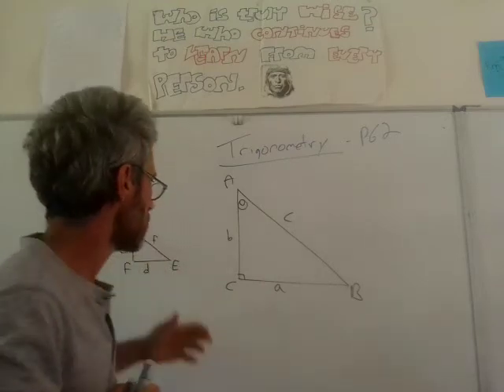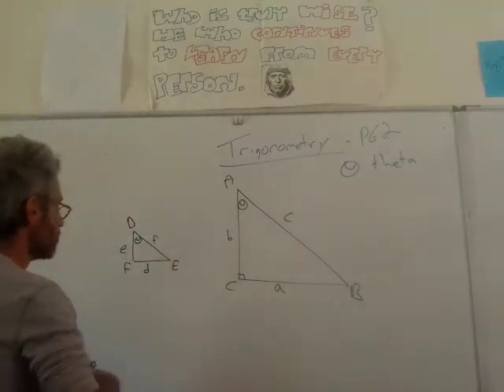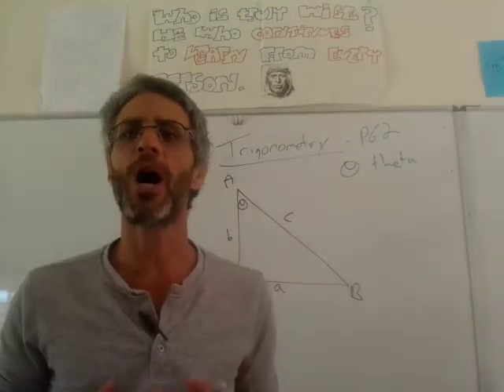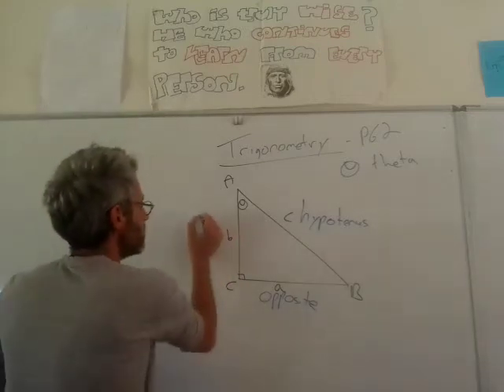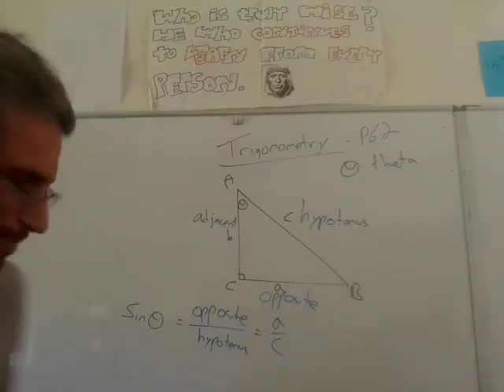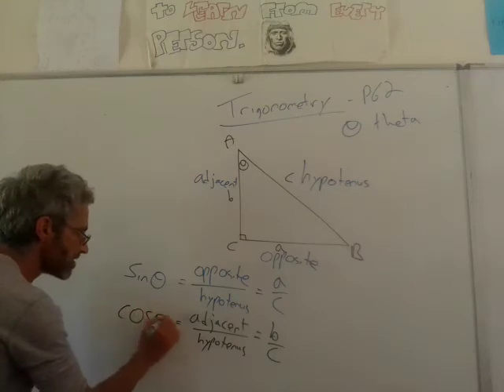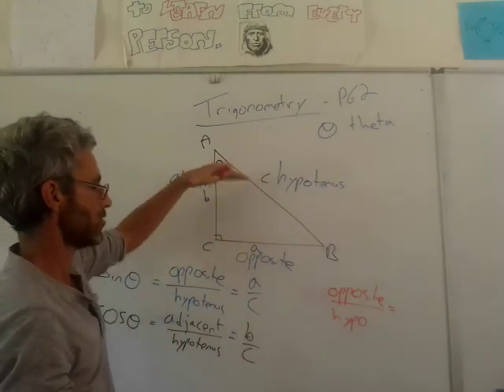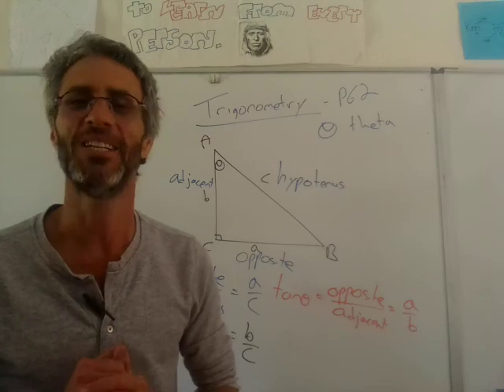Grade 10 Trig introduction